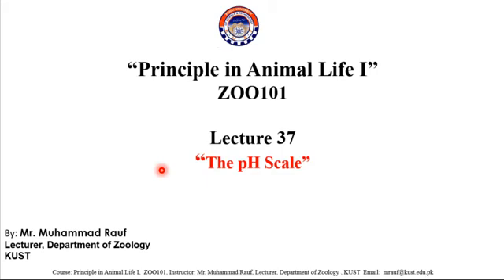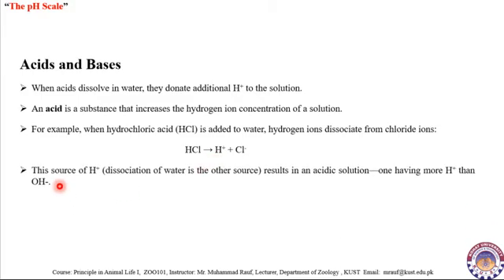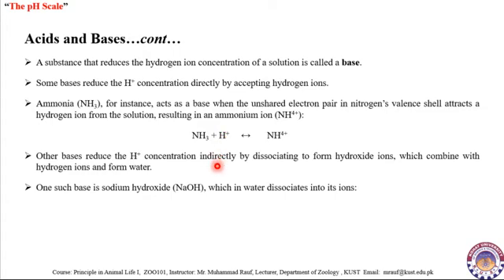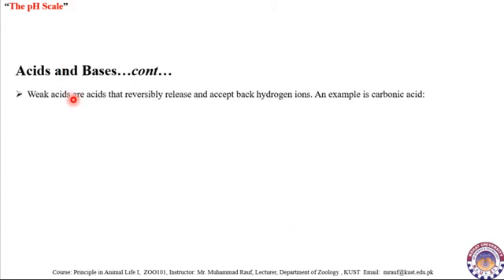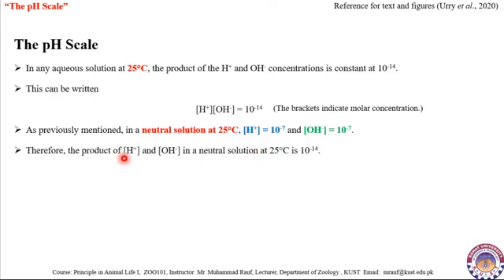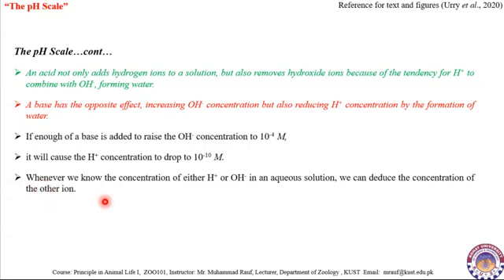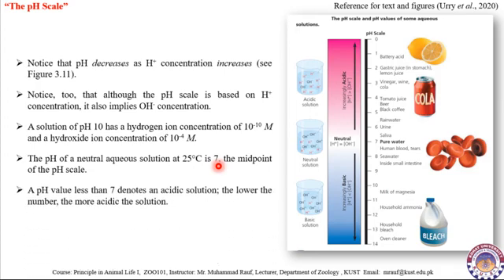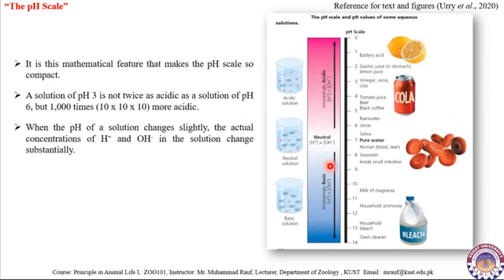Course: Principle in Animal Life- I. Lecture 37: The pH Scale Original